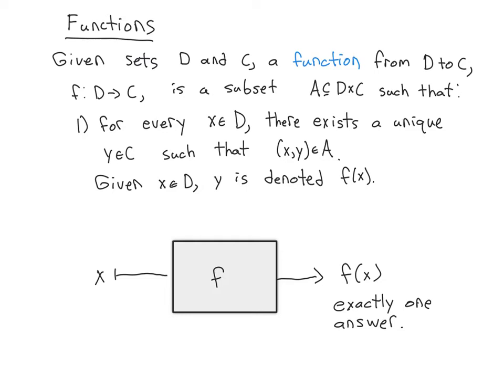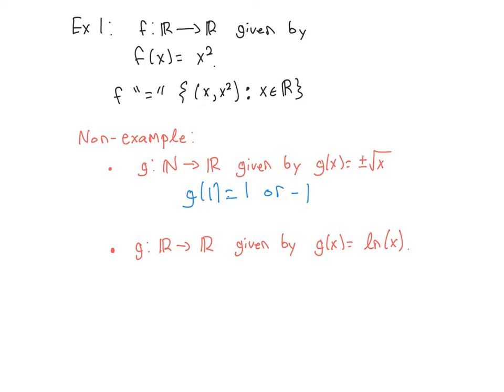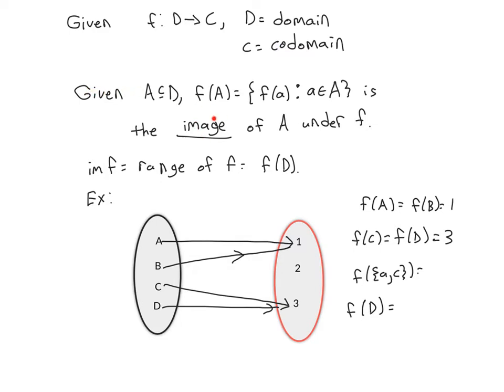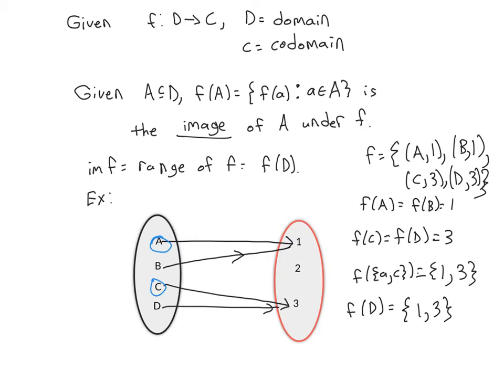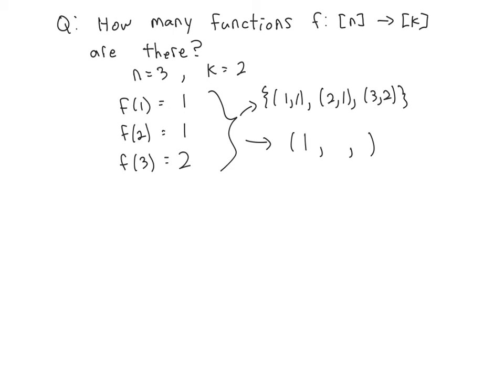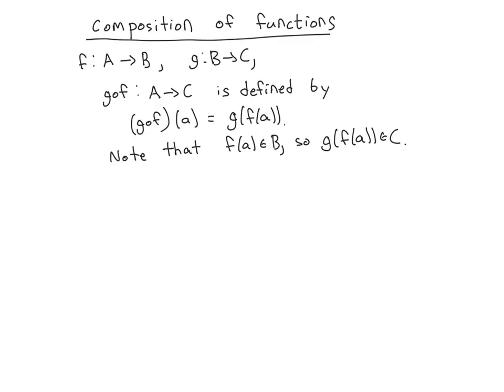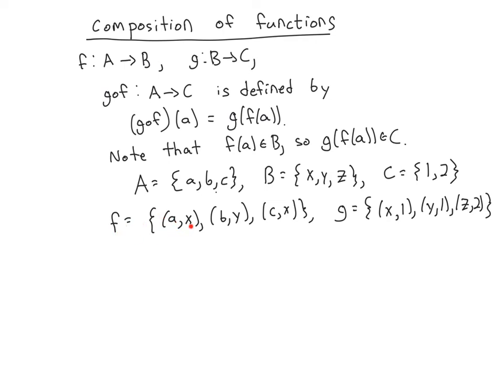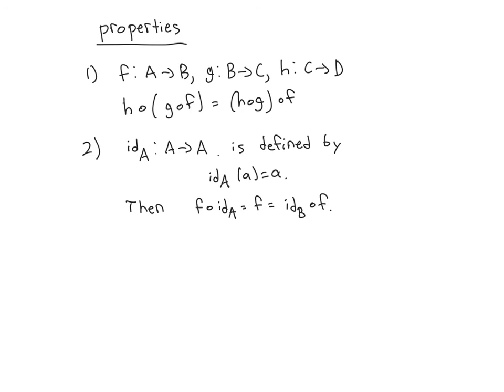Counting Functions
In which we discuss functions, and count them. Composition also makes an appearance.